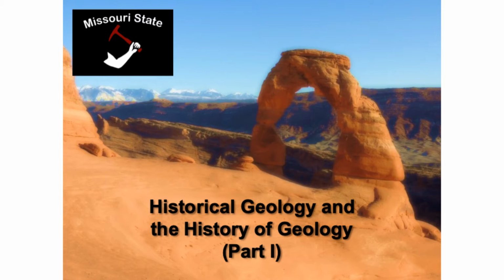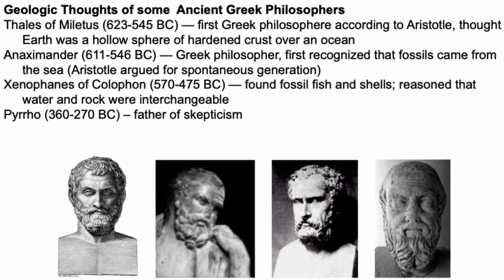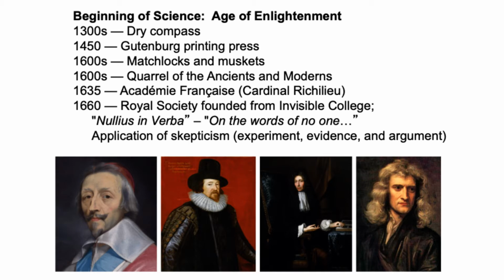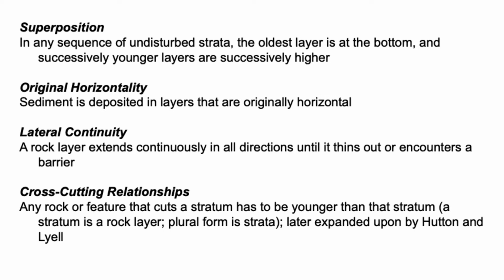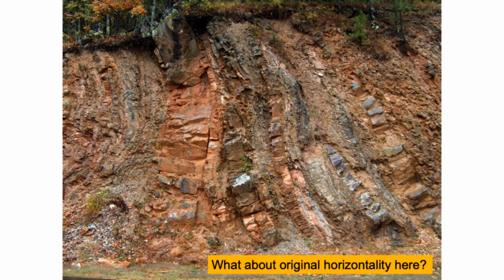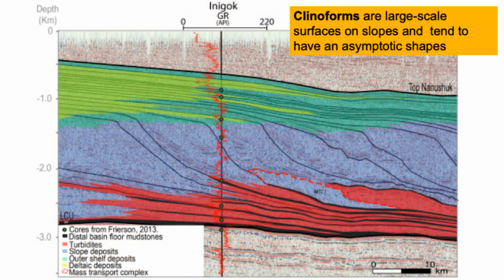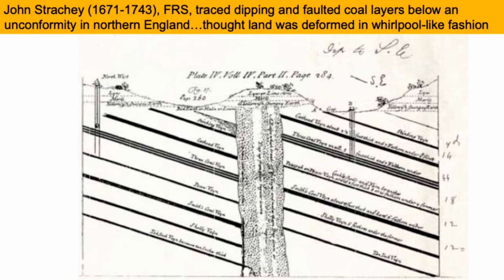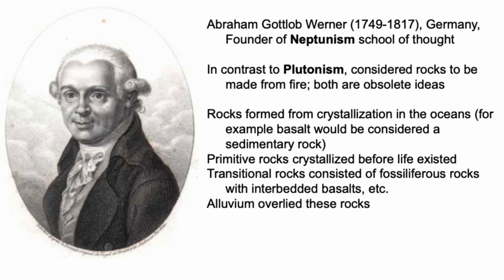History of Geology, Part I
This video explains the rationale for understanding the beginnings of geology as a science from early Greek philosophers to the Middle Ages and the contributions of Niels Steensen (Steno), and beyond.